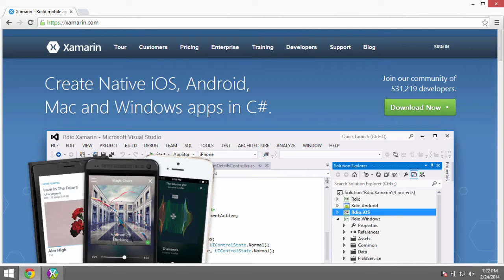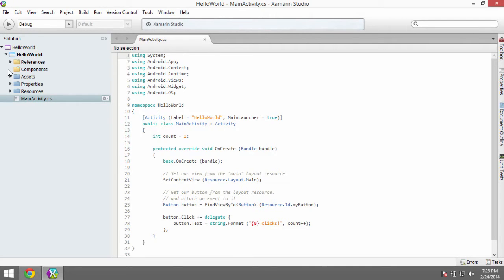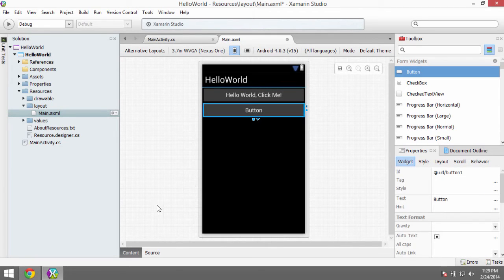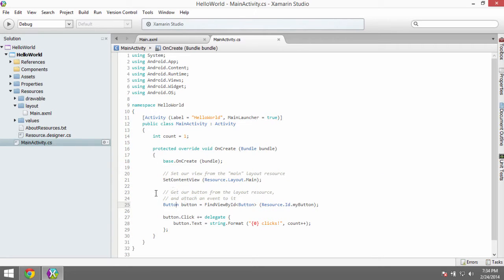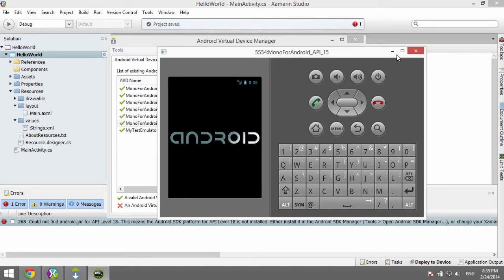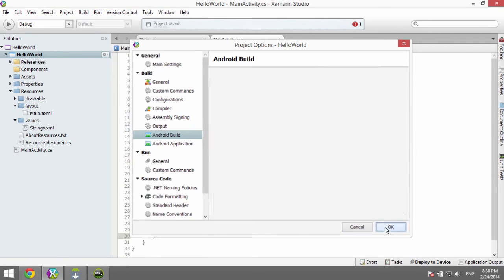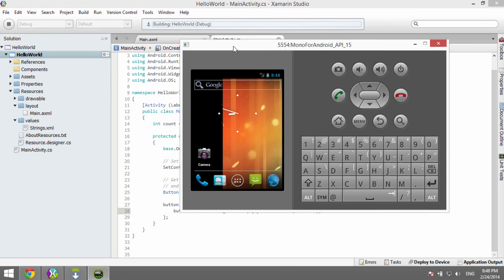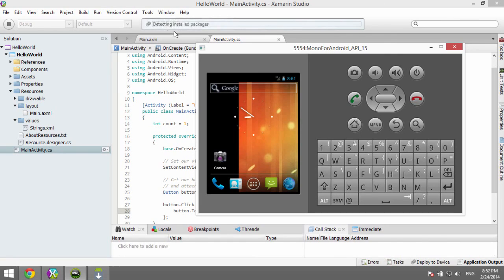Getting started with Android development hd